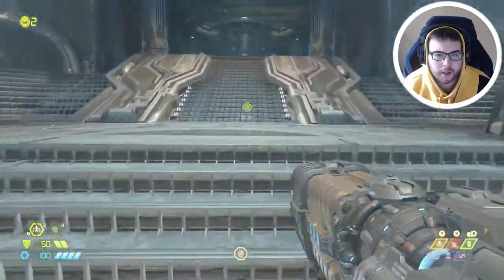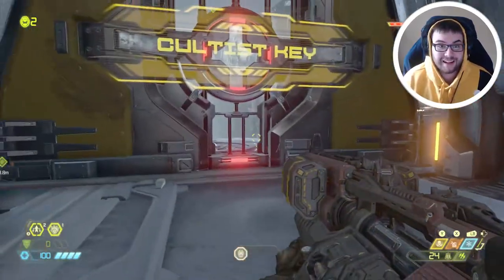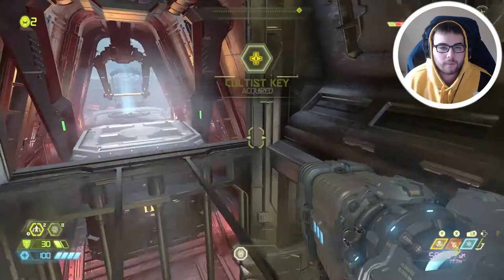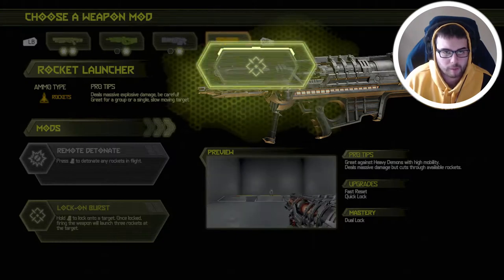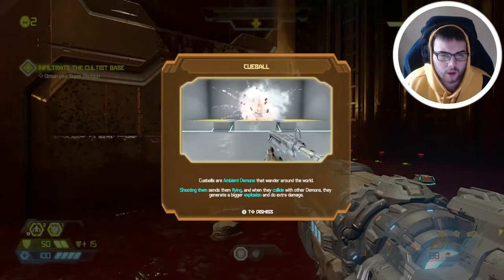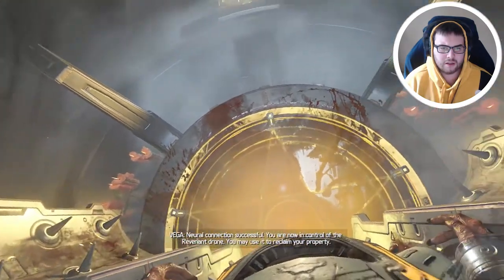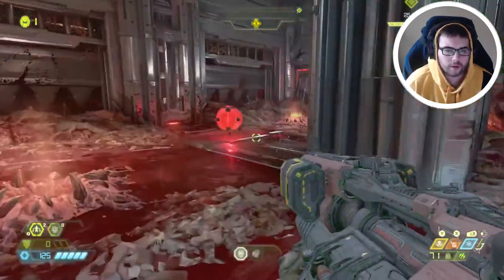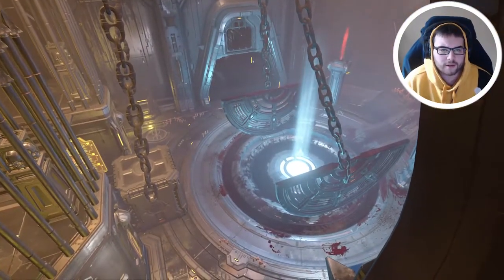GETTING THE SUPER SHOTGUN IN DOOM ETERNAL IS SO REWARDING! (Doom Eternal Gameplay) - Part 3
Doom Eternal Walkthrough Gameplay includes campaign mission  of the Doom Eternal Single Player Story Campaign for PS4 Pro, Xbox One X and PC. This Doom Eternal Story Campaign Walkthrough will include the Full Game, full demo ending, and full demo walkthrough. Doom Eternal Walkthrough will include my commentary, all missions, all chapters, all cinematics, all cut scenes, all story missions, all main missions, all DLC, all Single Player Campaign Missions and the Ending of course.

❓What is this channel about:
This channel was created to bring YOU the viewer a gameplay video of random indie games across the internet. I also want to bring AAA title games like Cyberpunk 2077, Fallout 5, Elder Scrolls 6, Call of Duty 2020, among other games that get announced and released. Giving you the viewer a series of gameplay videos along with the endings of games like the ones above. So sit back, grab some snacks and enjoy the walkthrough/playthrough/lets play of your favorite games!